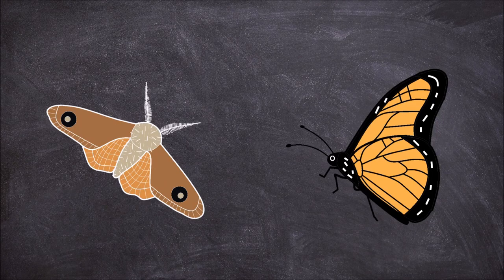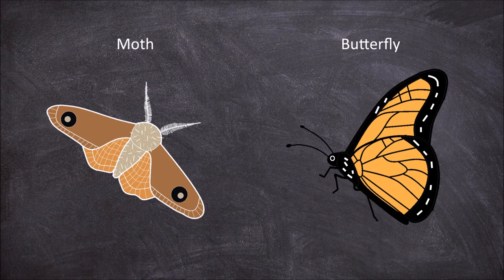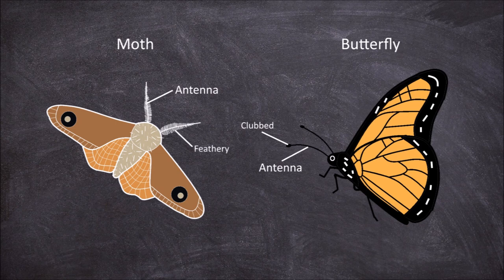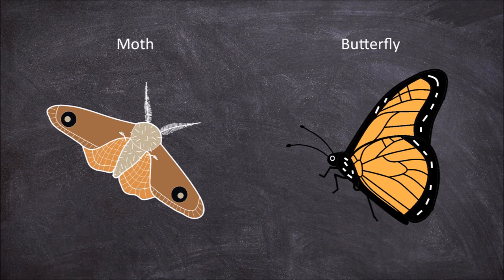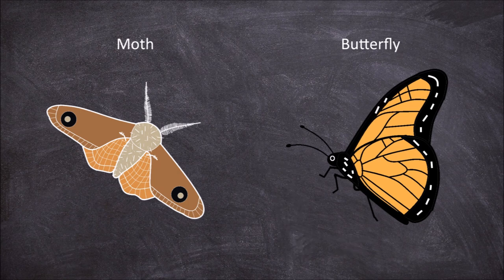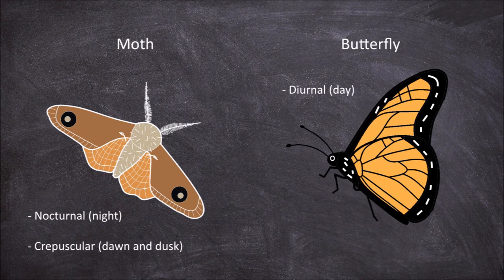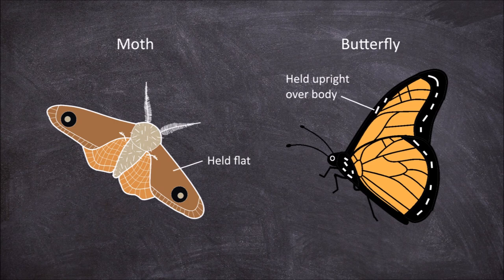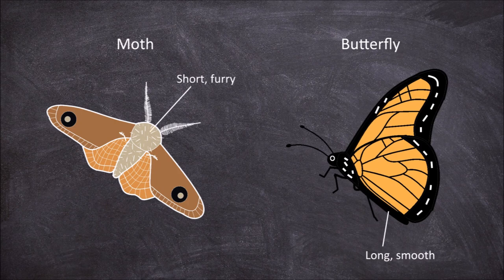Difference between Moths and Butterflies | Entomology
In this video we look at the differences between moths and butterflies.